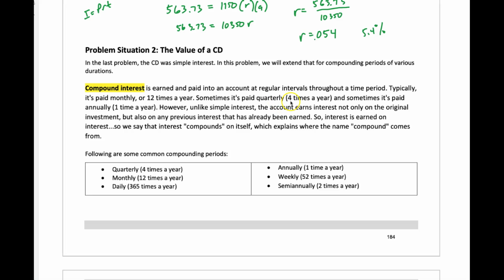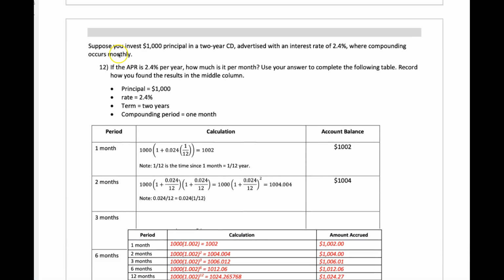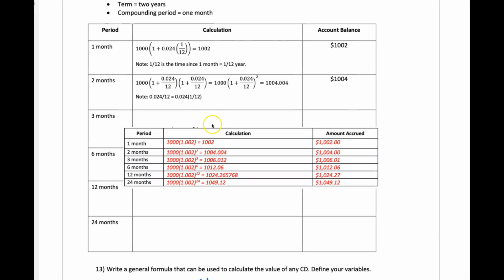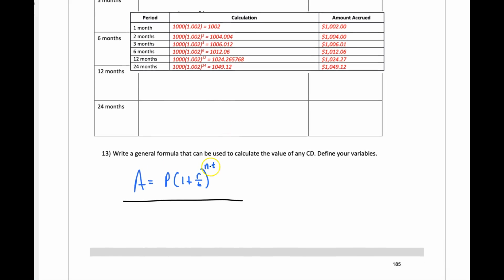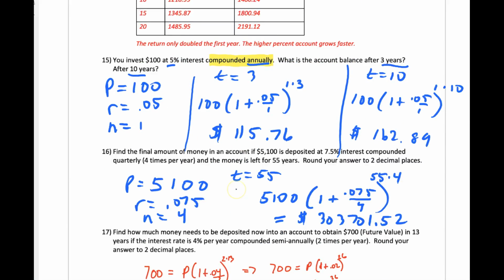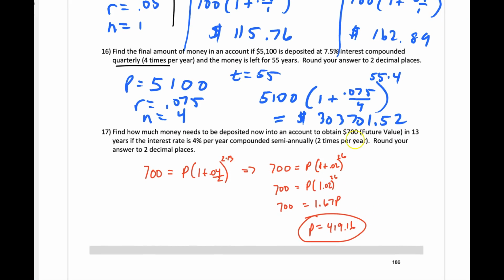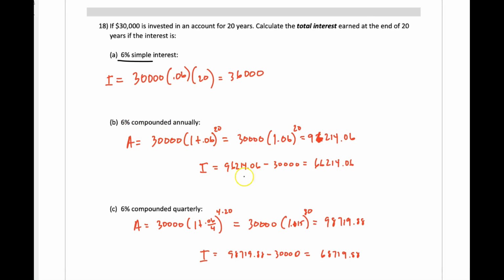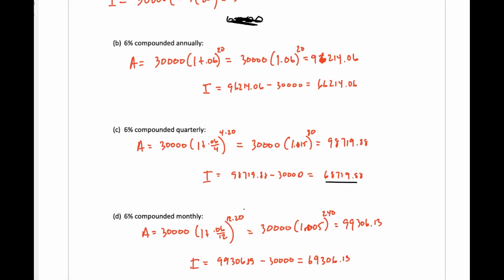Math 83 4-5 Lesson Compound Interest